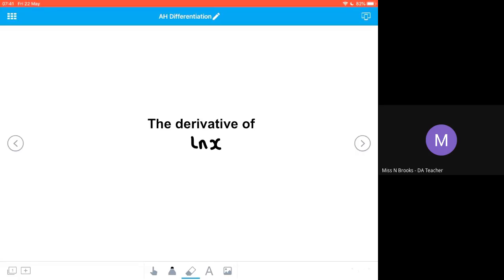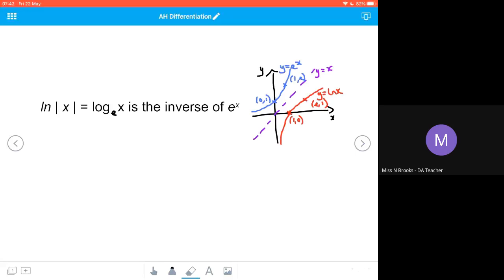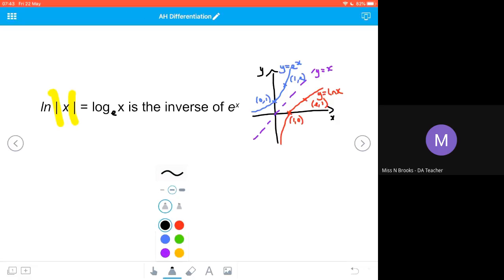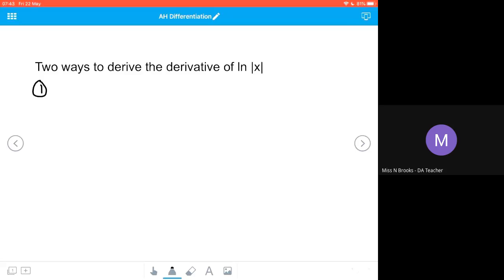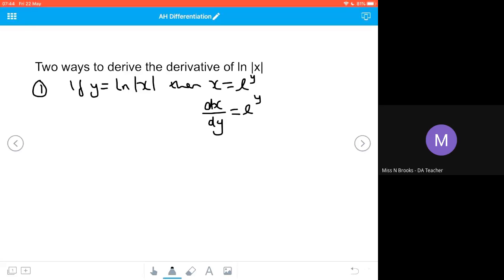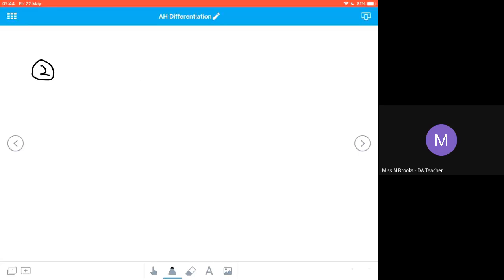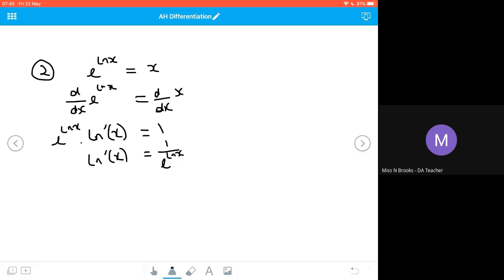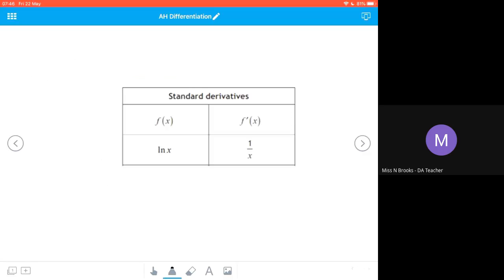AH Diff 10 Differentiating natural logarithmic function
Advanced Higher Maths Differentiation
Finding the derivative of the natural logarithmic function